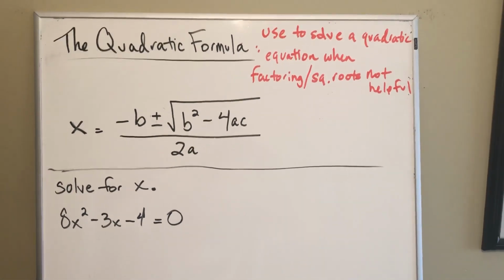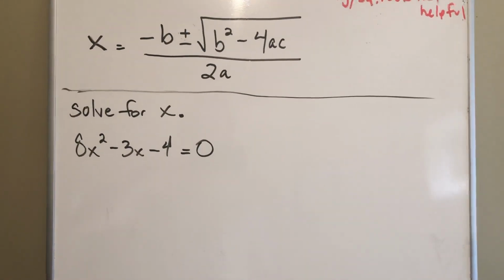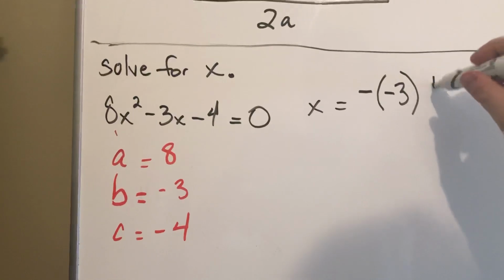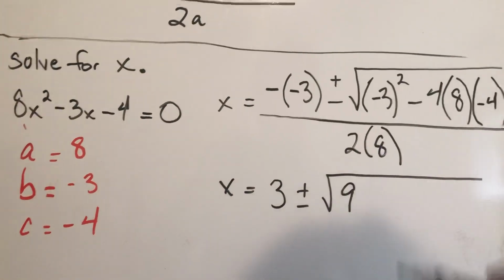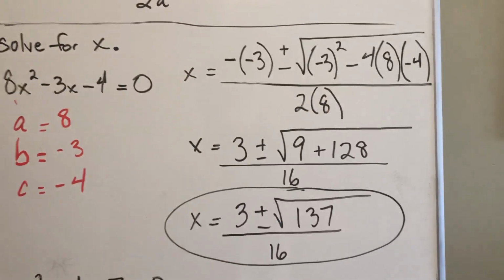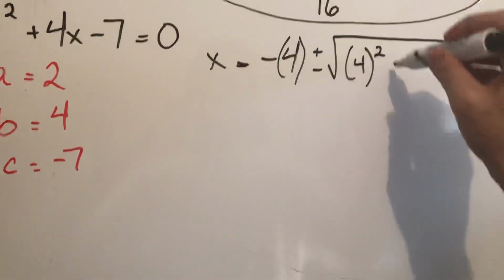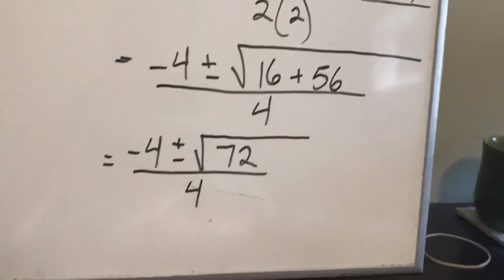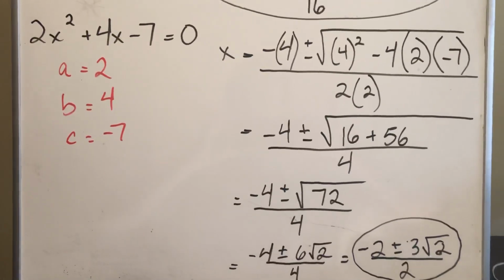Algebra 1 - The Quadratic Formula